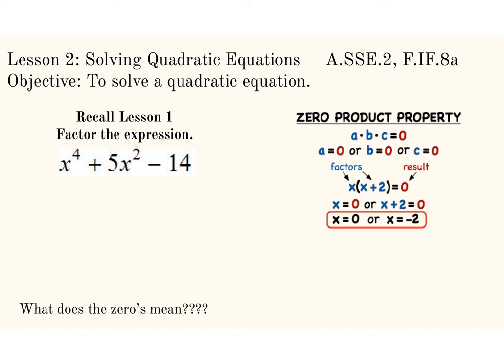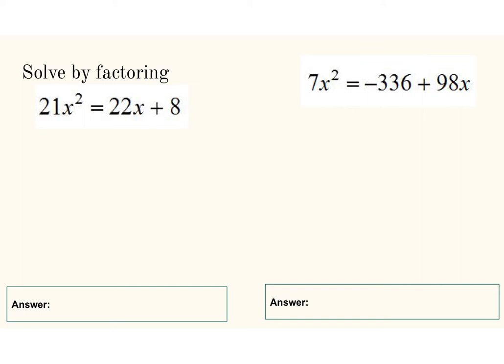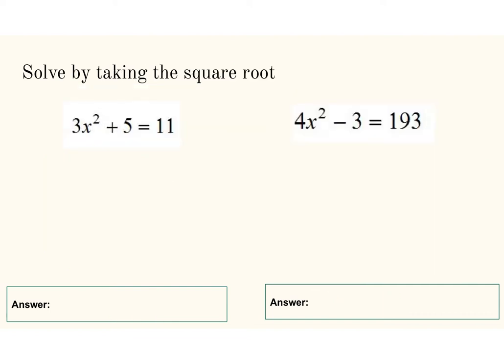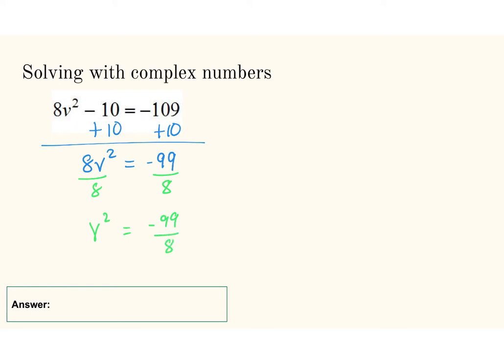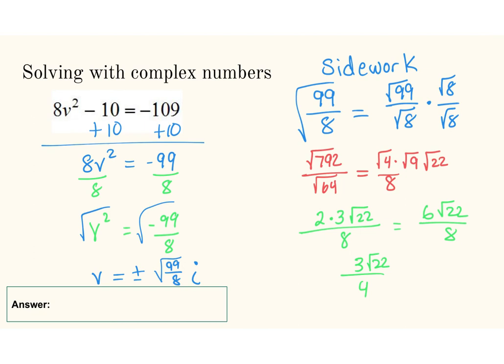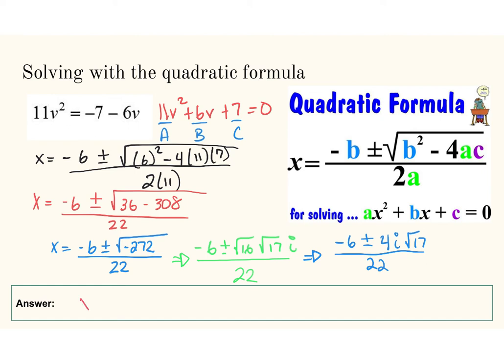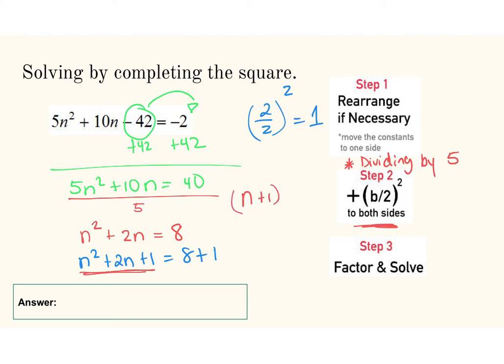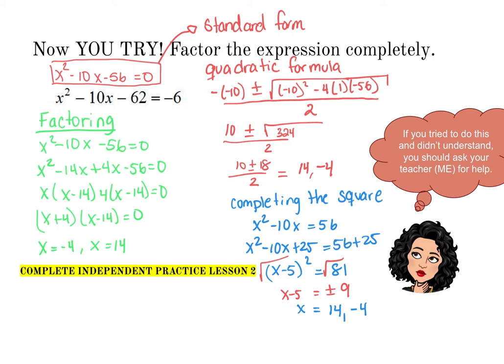Lesson 2_ Solving Quadratic Equations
00:00 Slide 1
01:44 Slide 2--Solve by factoring
03:52 Slide 3--Solve by taking the square root
05:20 Slide 4--Solving with complex numbers
08:02 Slide 5--Solve with the quadratic formula
10:10 Slide 6--Solve by completing the square
12:34 Slide 7